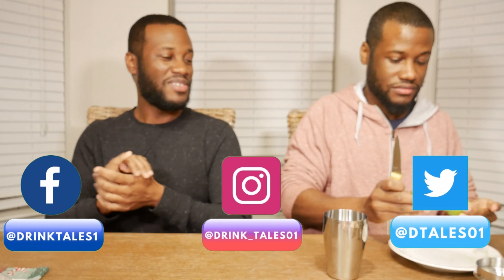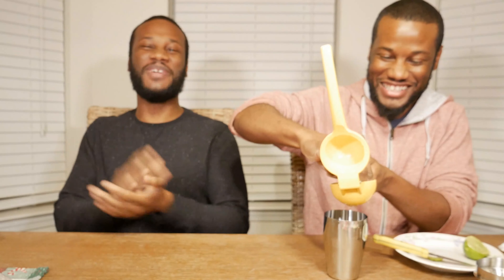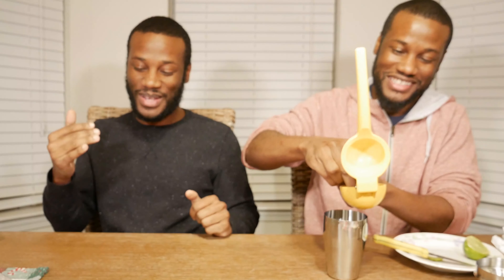DRY JANUARY Basil Spritz! Drink Tales Episode 192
Today we acknowledge Dry January by making a non alcoholic cocktail!

Basil Spritz
1oz Pineapple Juice
.5oz Lime Juice
.5oz Agave Nectar
6-10 Basil Leaves

––– ARTIST CREDIT –––
► Music Credit